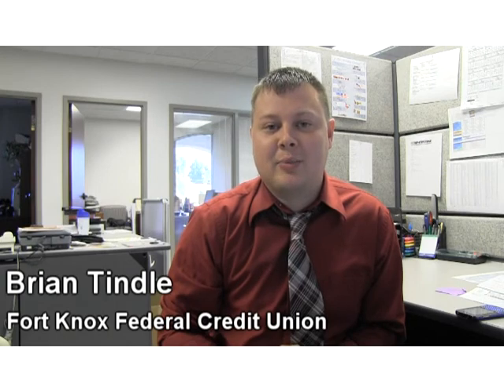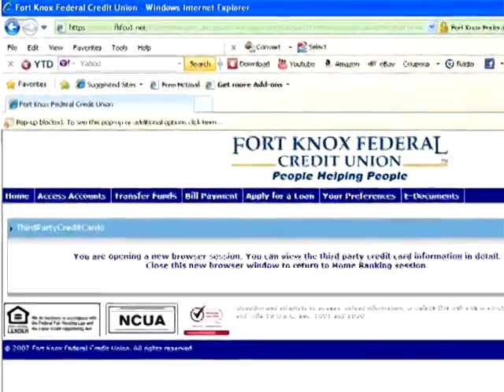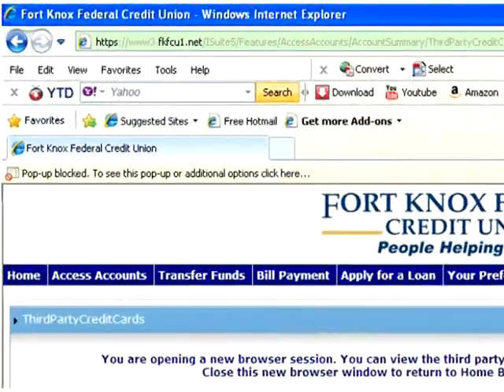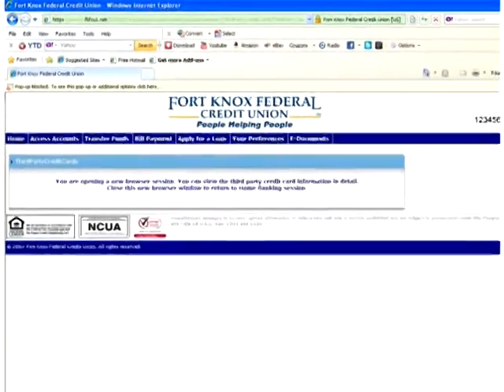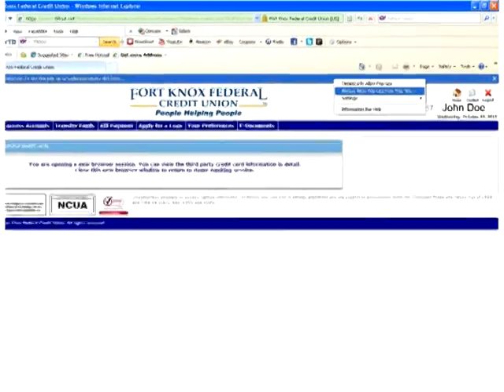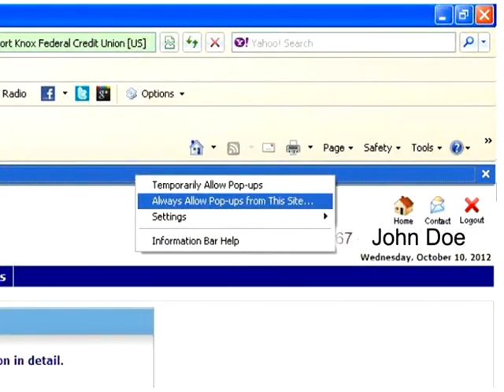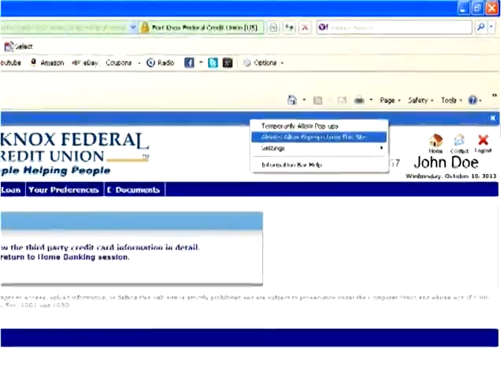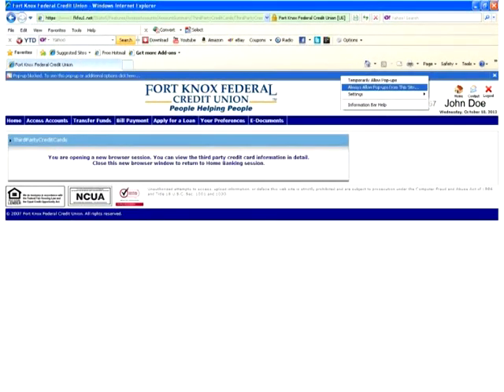B@H pop up blocker branded